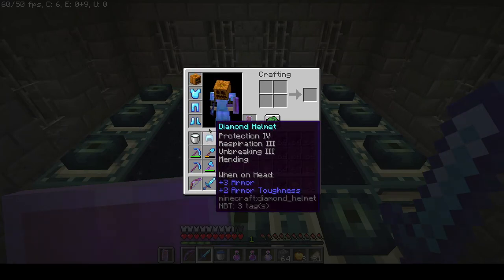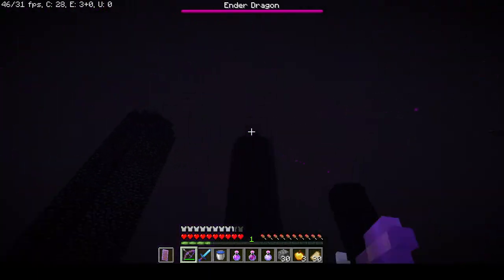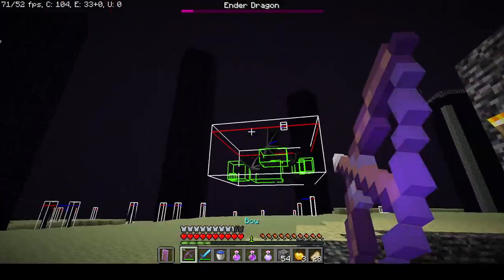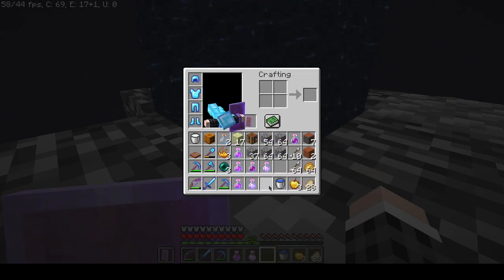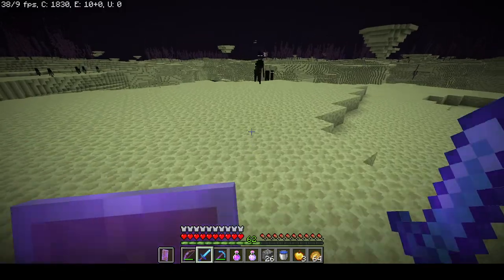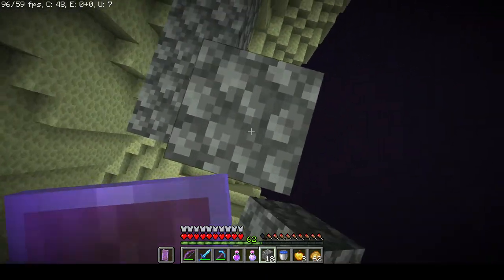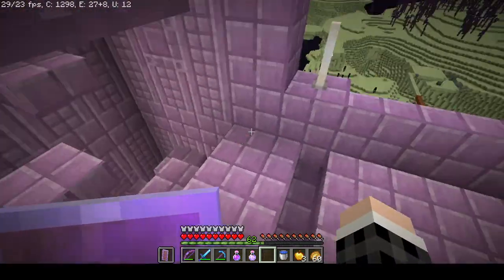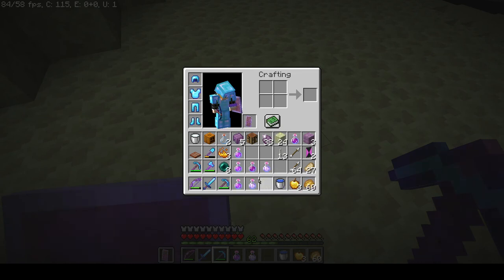The End of the Dragon | Lets play #27 | Minecraft 1.16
This is it. Today we fight the Ender Dragon